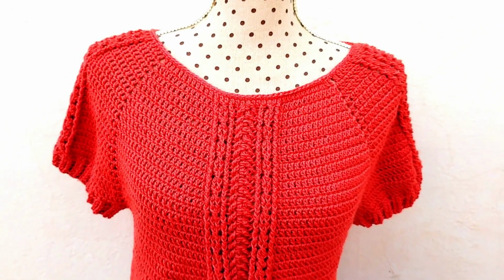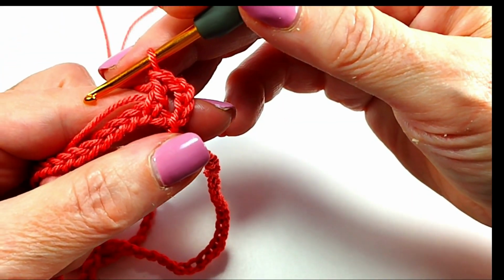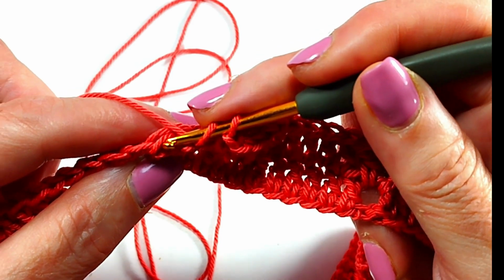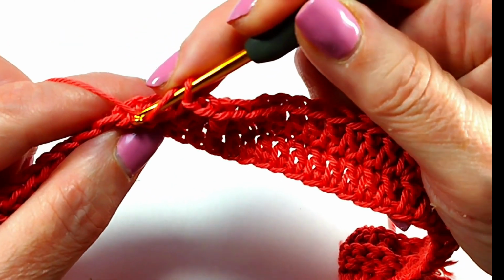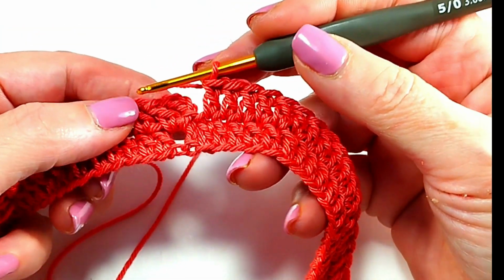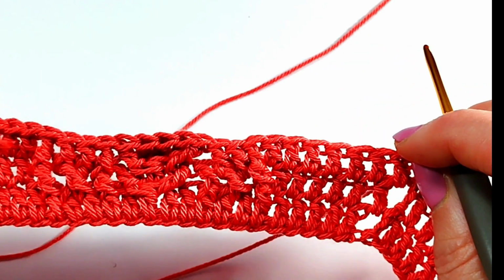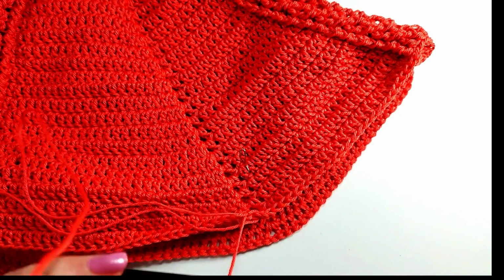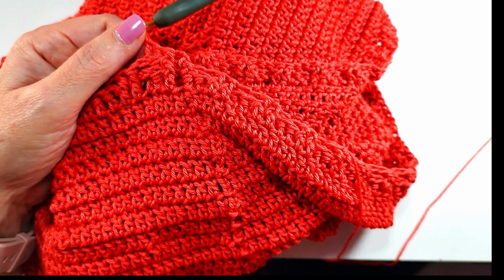Nice crochet sweater for all sizes 👕very easy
Hello crochet men and women, I'm Majovel! This week we return to work for adults, in this case for women, as you can see, you have this crochet sweater. Today, in the video tutorial, I have brought you this wonderful pumpkin jumper that you can see below. In the video you can see all the necessary steps to carry out this work.